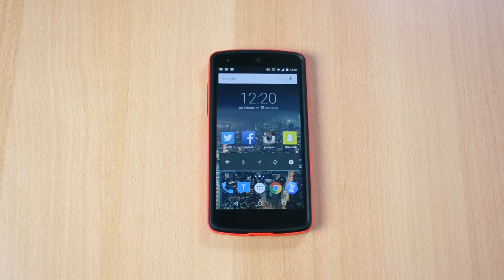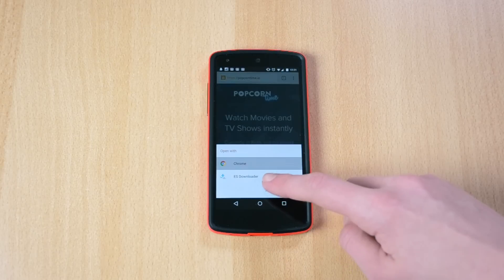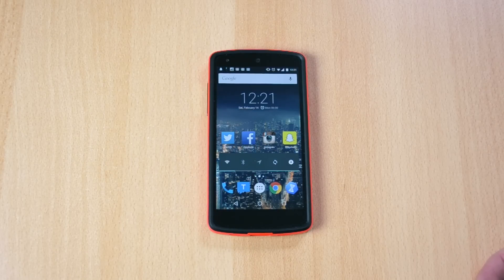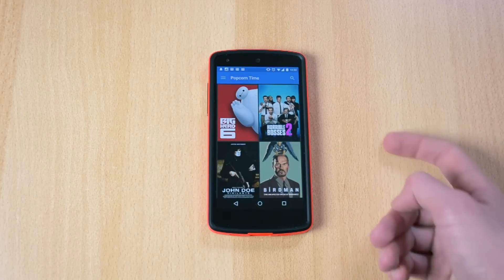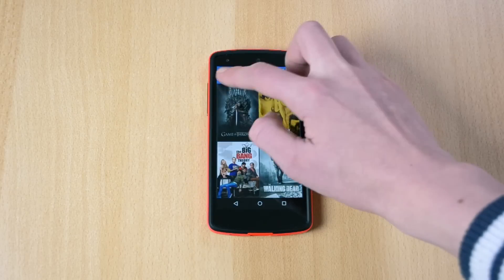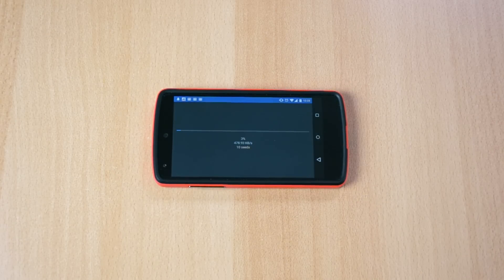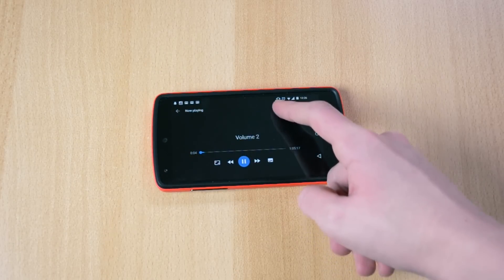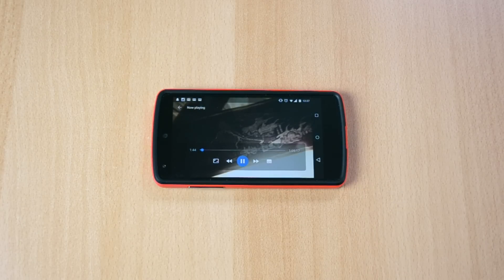How to WATCH / DOWNLOAD FREE Movies on Android! - PopCorn Time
How to WATCH / DOWNLOAD FREE Movies on Android! - PopCorn Time! In this video I'll show yout How to Watch or Download Movies and TV Shows on Android or PC for free with an app called POPCorn Time, you can download any movie or show to your device and watch it online or even offline. This app is incredible and I really hope this how to will help you out.